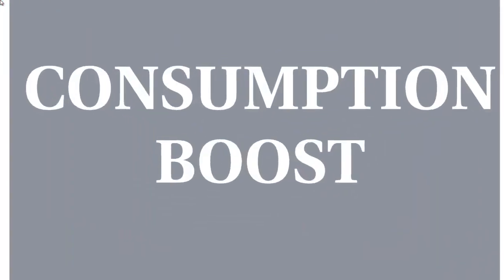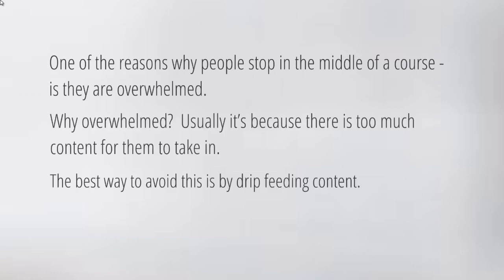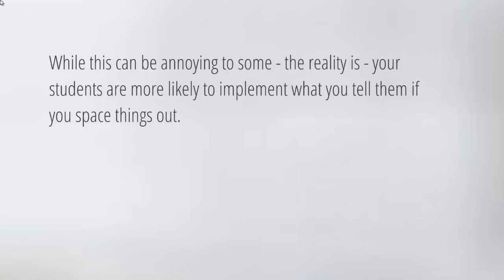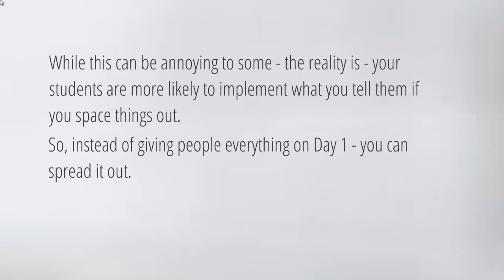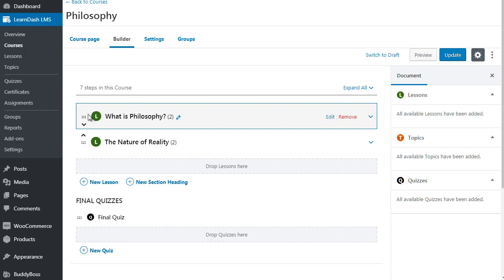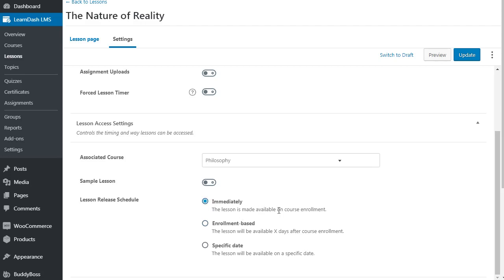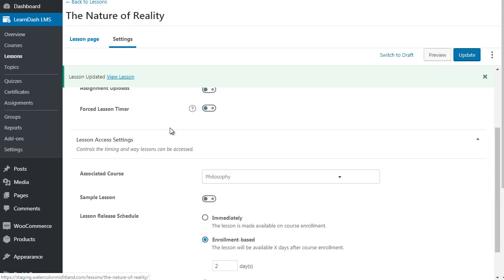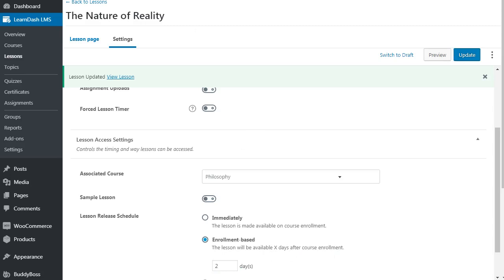8 WordPress complete course series part 8